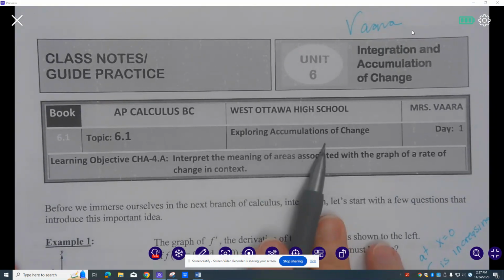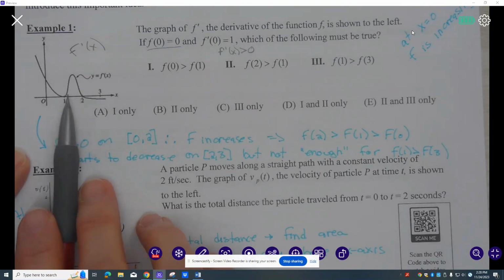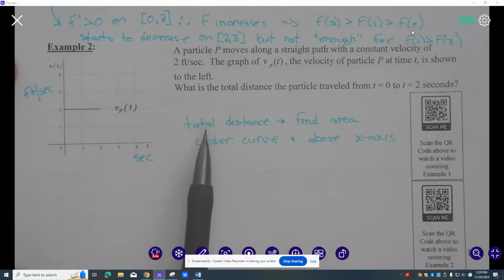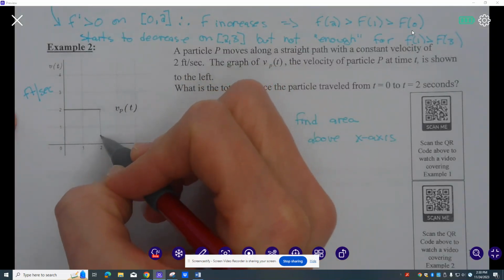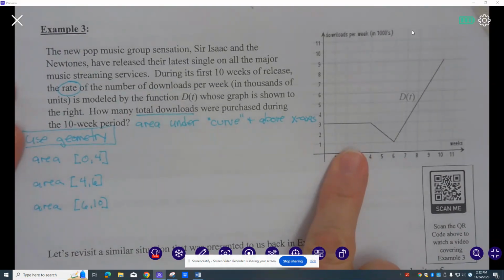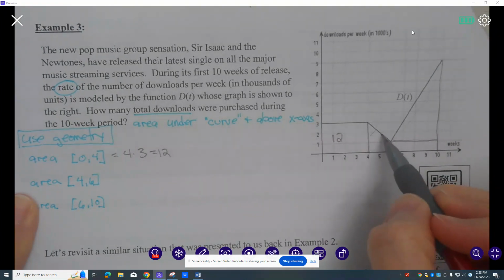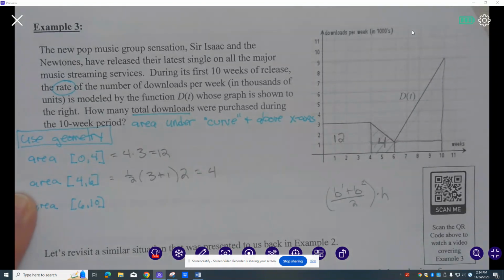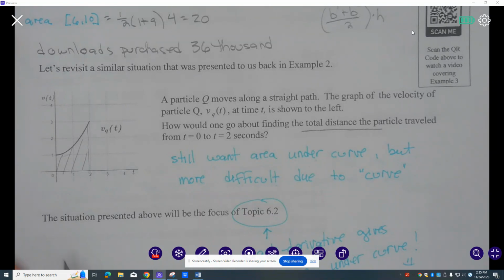Calc BC Topic 6.1 video